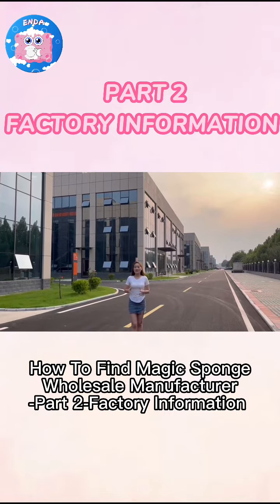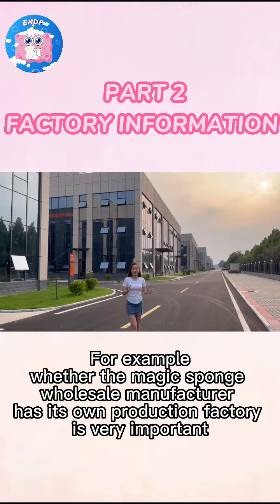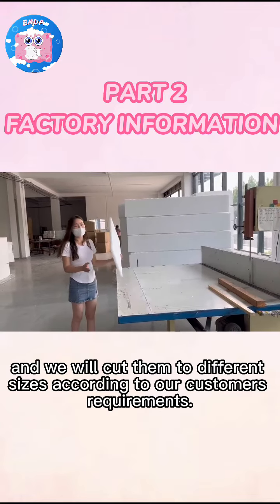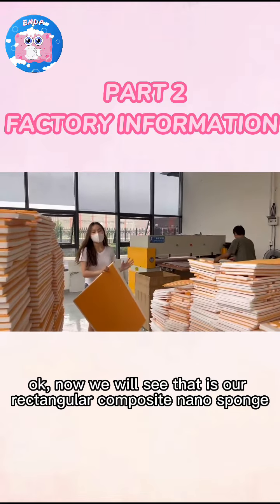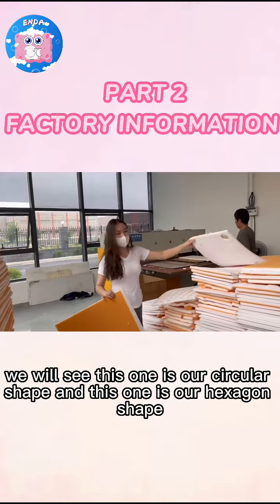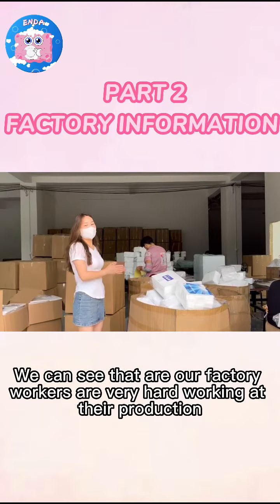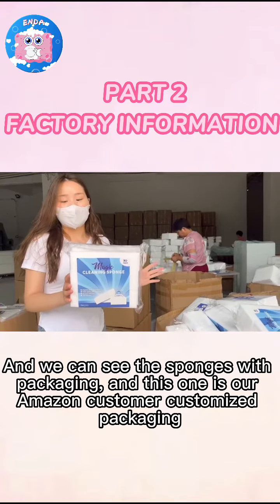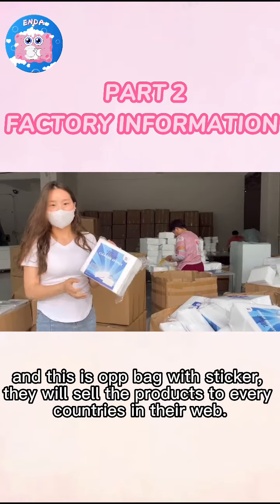How To Find Magic Sponge Wholesale Manufacturer- Part 2-Factory Information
For example,  whether the magic sponge wholesale manufacturer has its own production factory is very important.